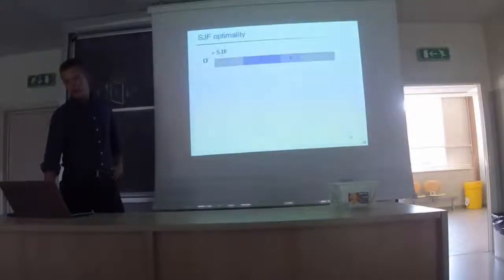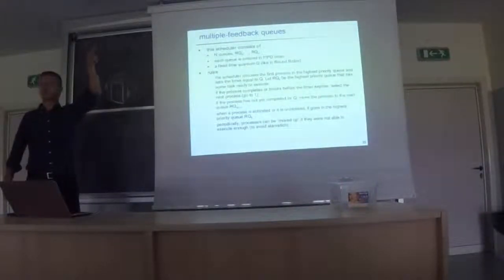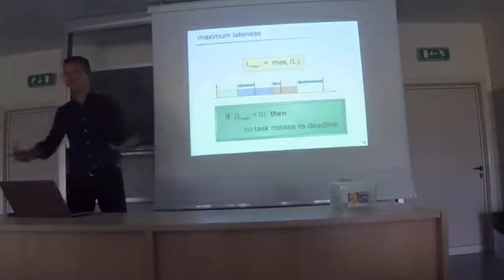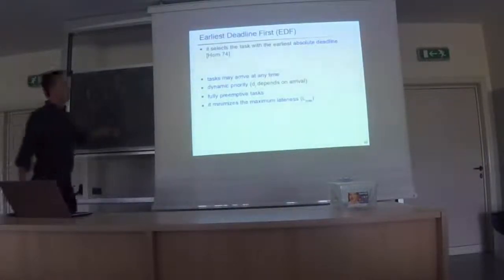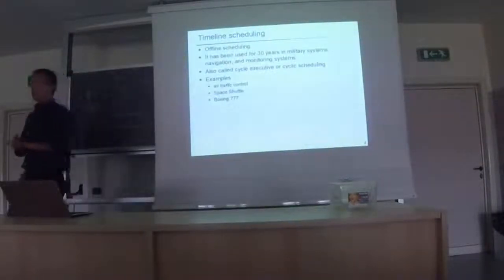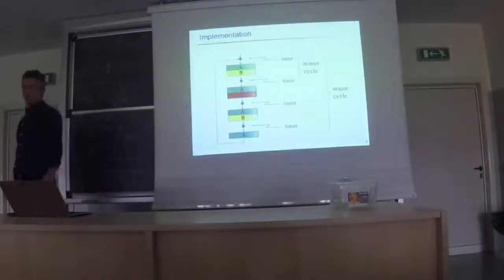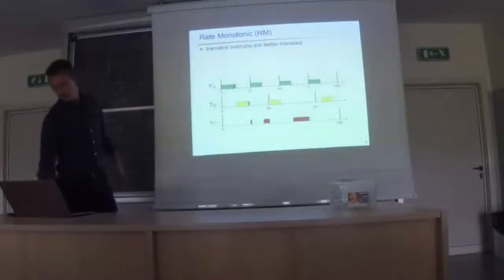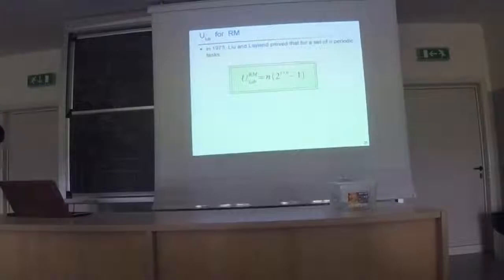Real-Time EmbSys - L12 (2017_10_16)